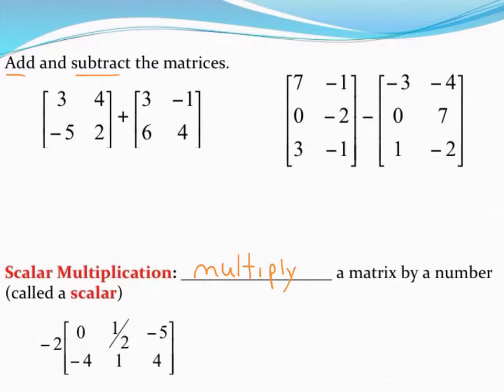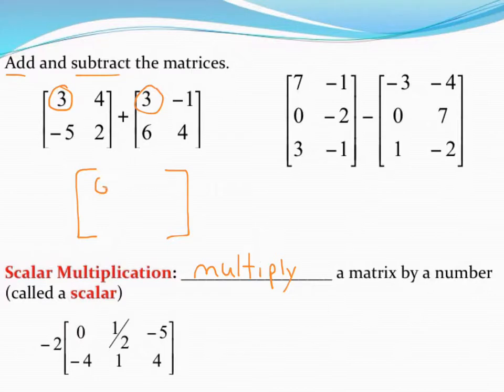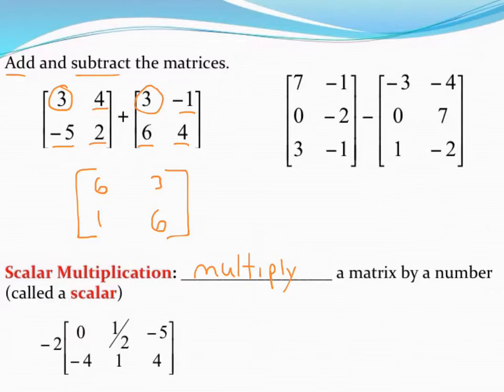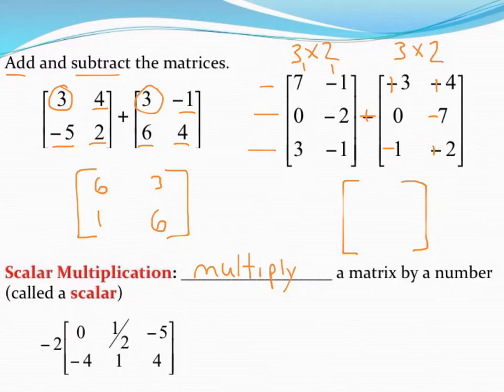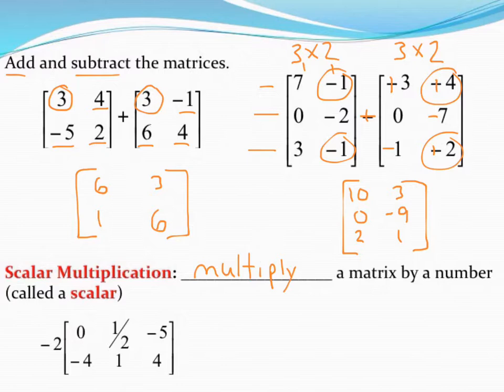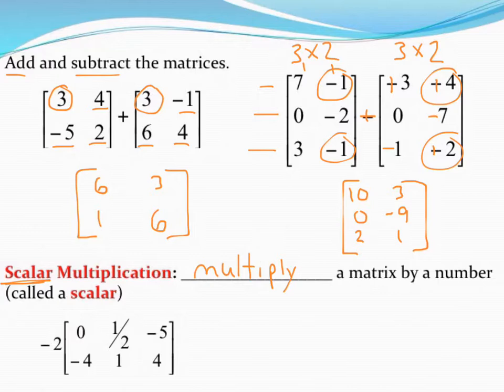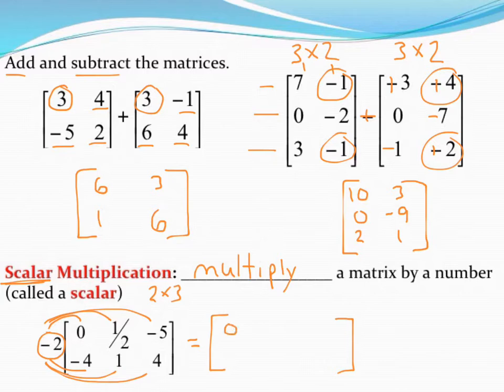Adding matrices and scalar multiplication